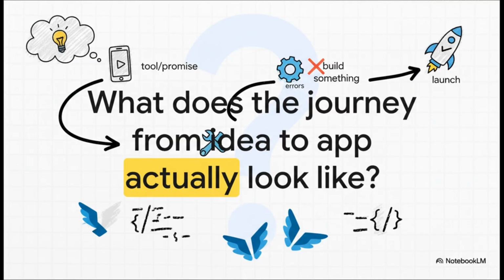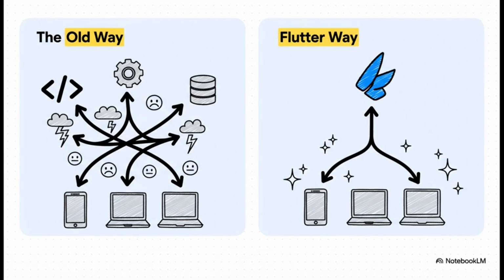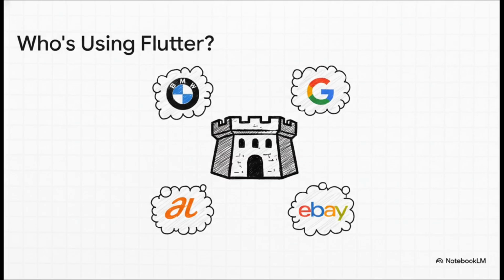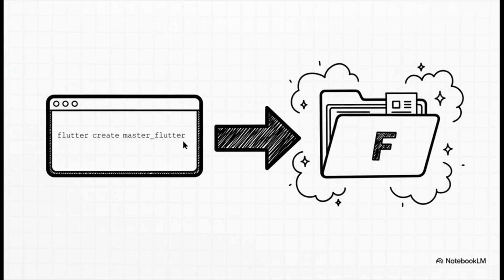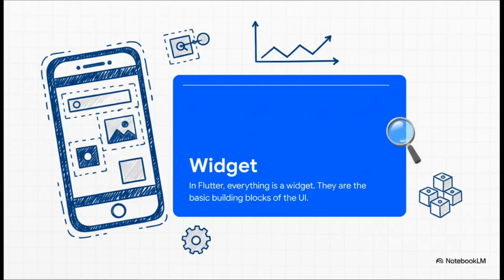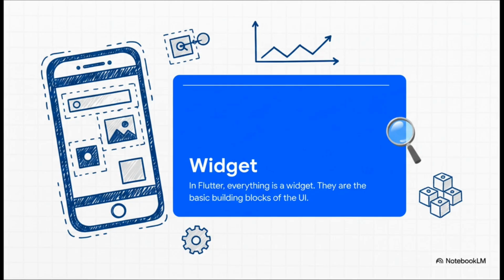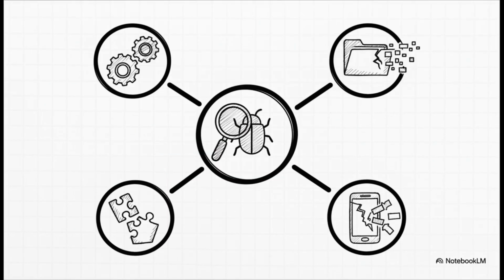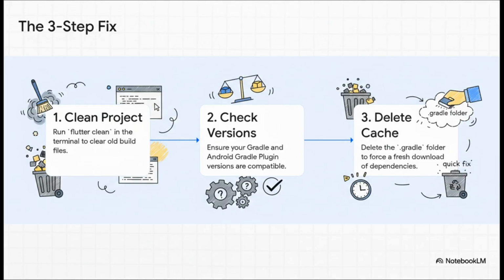How to earn with flutter application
🚀 Flutter Application Development – Beginner to Practical
In this video, we cover Flutter application development in a simple and practical way.
If you are a beginner or planning to start mobile app development, this video will help you understand the basics clearly.
💡 What you’ll learn in this video:
✔ Introduction to Flutter
✔ App development workflow
✔ Basic UI concepts
✔ How Flutter apps are built
This content is created purely for learning and development purposes and is suitable for students and beginners.
Beginners in app development
Students learning Flutter
Developers interested in cross-platform apps